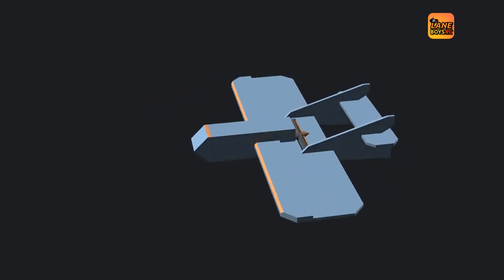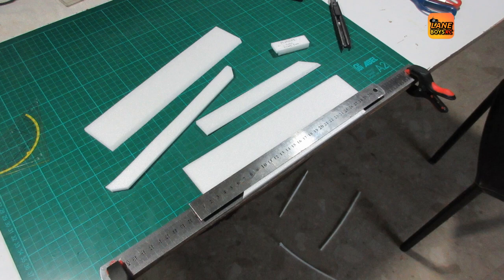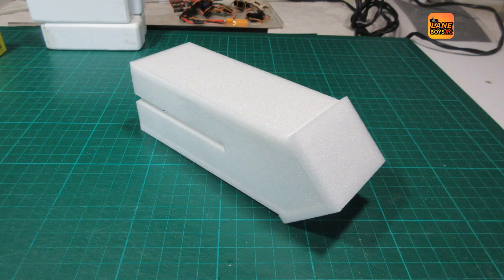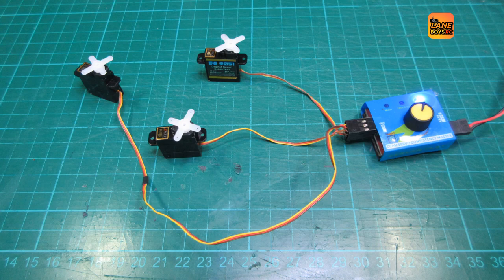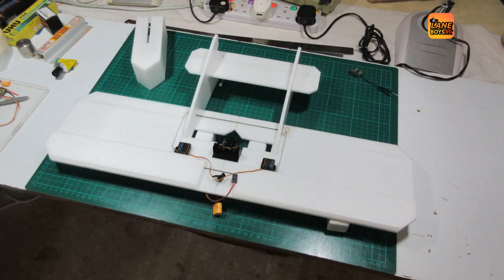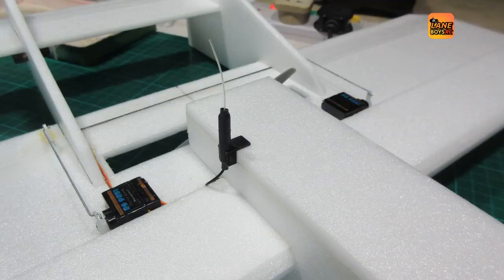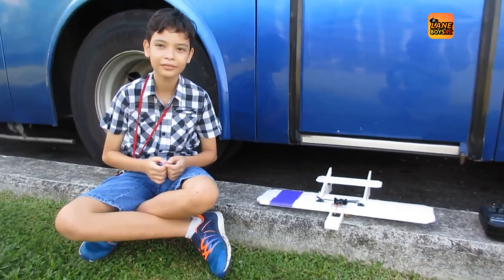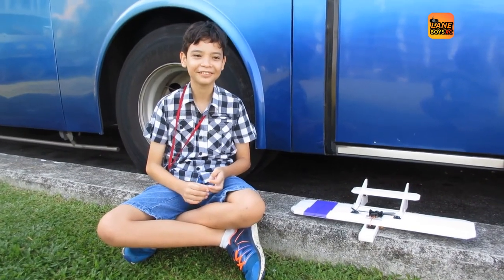XJets Outlaw250 A 600mm foam RC airplane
Scratch Build 600mm foam RC Airplanes